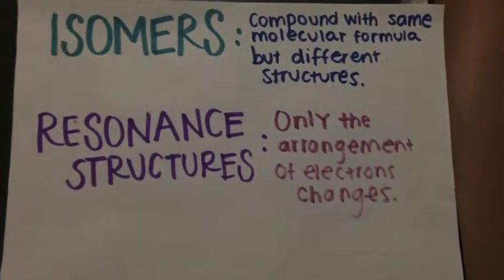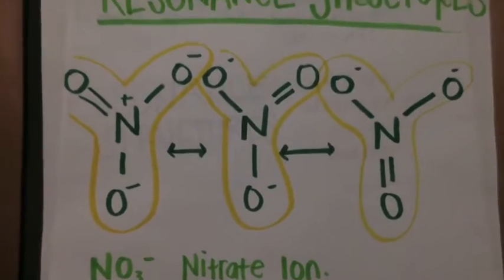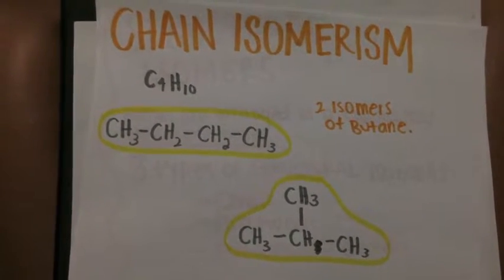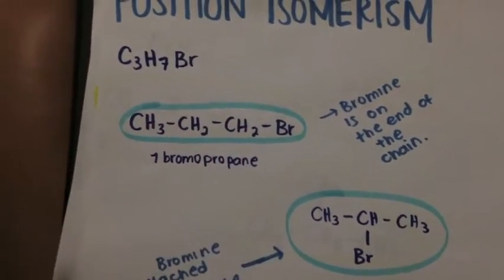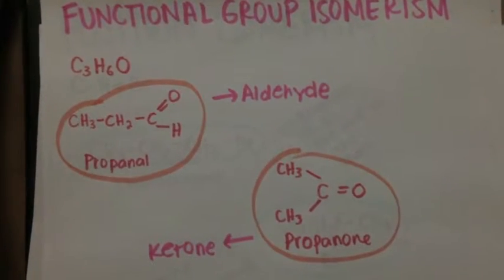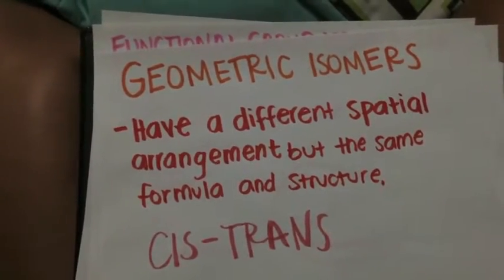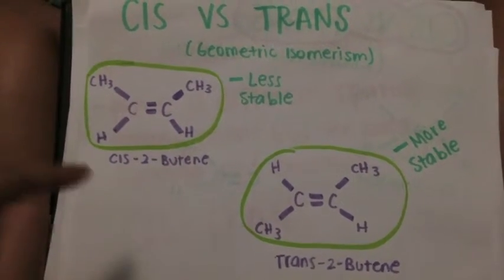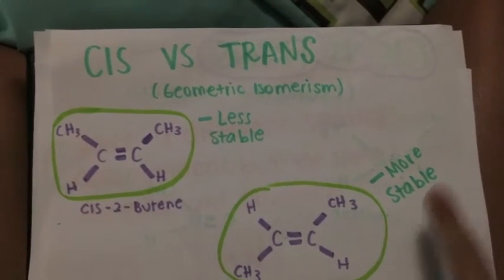Resonance Structures and Isomers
By. Renata Velez
12th grade chemistry
music at the beginning: "Human" by The Killers